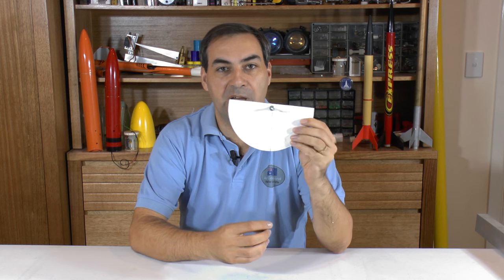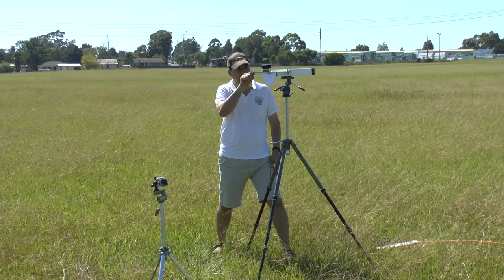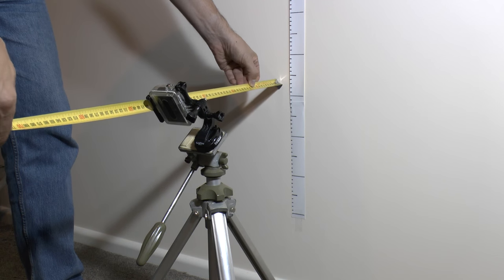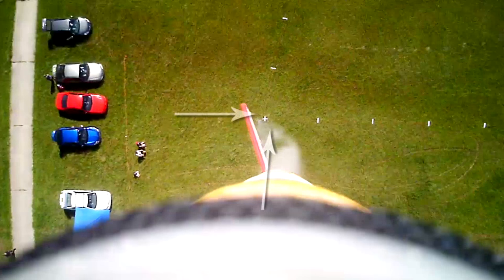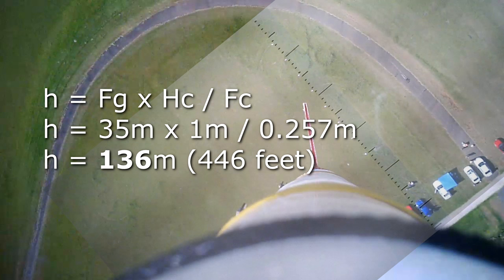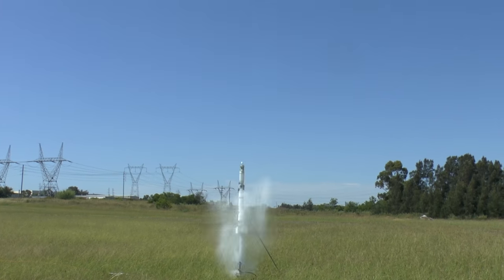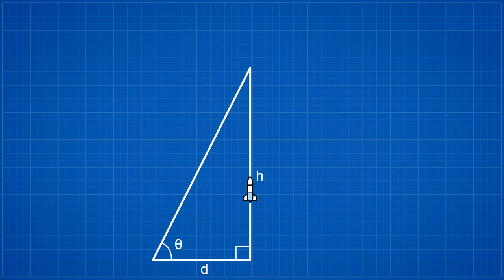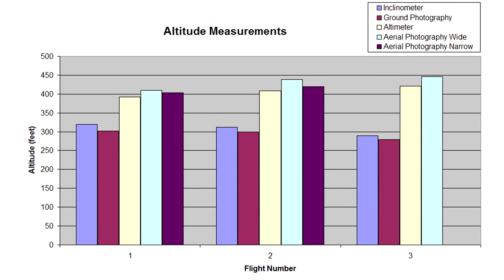How To Measure Altitude of your rocket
We look at four different ways to measure the altitude of your water rocket and also why some techniques are less accurate than others.

More details about this experiment and a closer look at the pros and cons of each of these techniques: